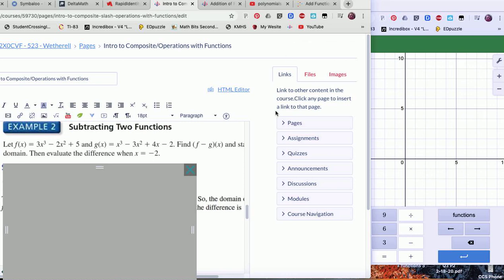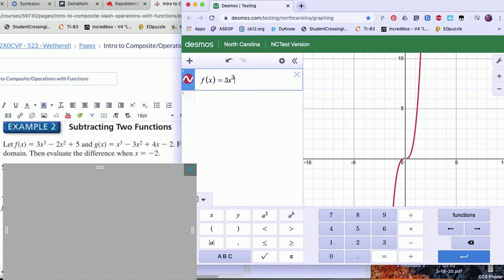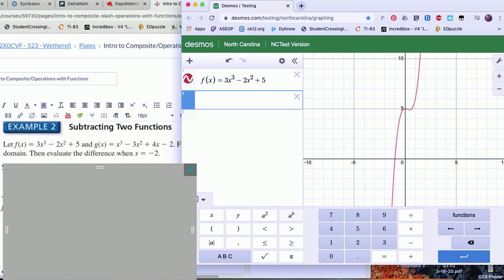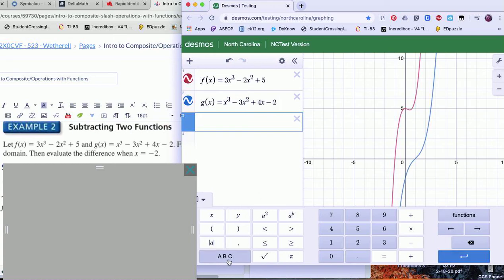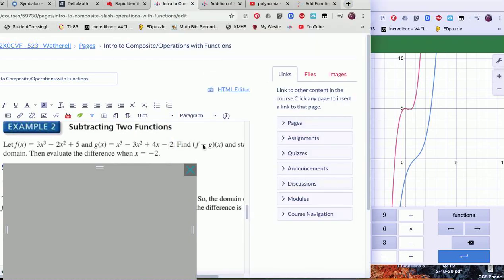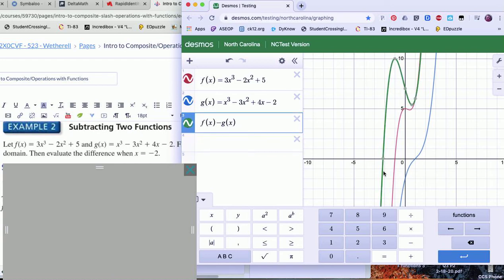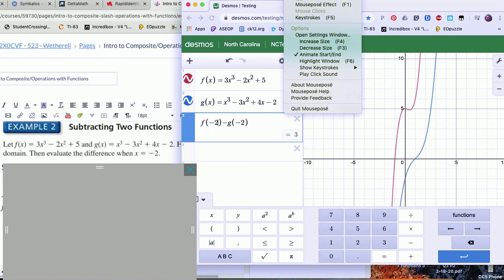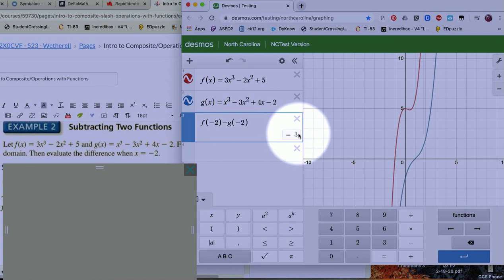Ms. W. Subtract Functions using Desmos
Explains how to use desmos to subtract funtions.